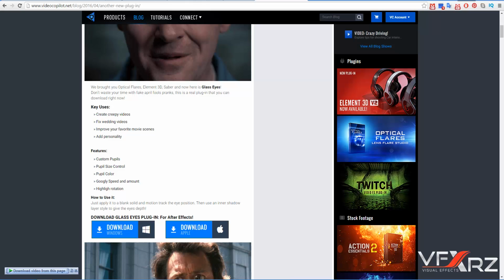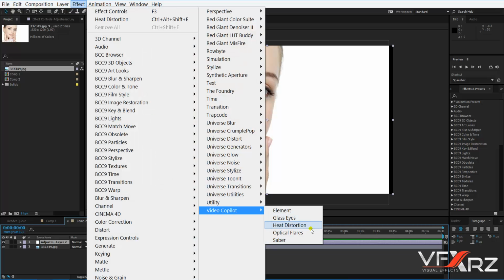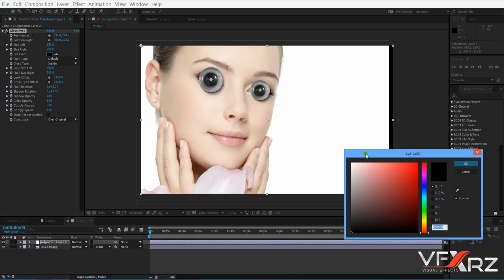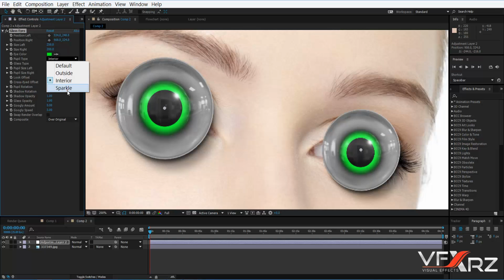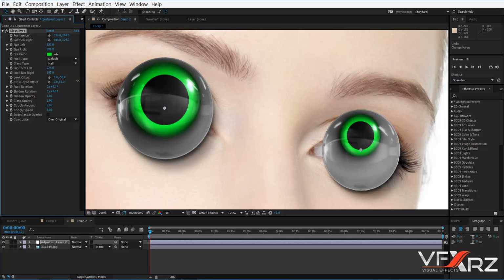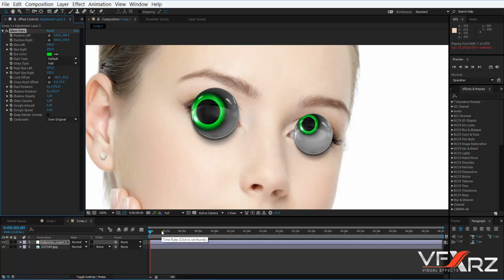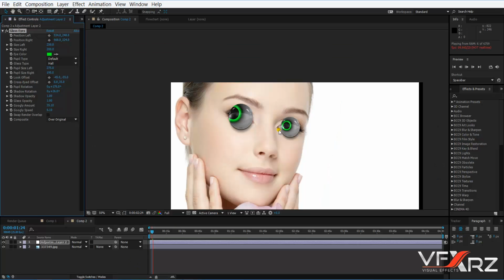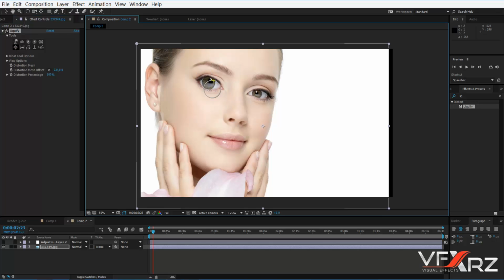VideoCopilot Glass eyes plugin Tutorial | After Effects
Key Uses:
Create creepy videos
Fix wedding videos
Improve your favorite movie scenes
Add personality

Features:

Custom Pupils
Pupil Size Control
Pupil Color
Googly Speed and amount
Highligh rotation

How to Use it:
Just apply it to a blank solid and motion track the eye position. Then use an inner shadow layer style to give the eyes depth!

Software : Adobe after effects cc 2015

What is Adobe After Effects :
Adobe After Effects is software primarily used for creating motion graphics and visual effects. It allows users to animate, edit, and compose media in 2D or 3D space with many different built-in tools and third party plug-ins which can be downloaded from the Internet depending on what type of plug in the user is looking for. It also provides individual attention to variables like parallax and also user adjustable angles of observation.
Adobe After Effects is a layer-oriented program. Each individual media object like video clips, still images, audio clips, etc. runs on its own. In contrast, other Non-Linear Editing Systems use a system where individual media objects can occupy the same track as long as they do not overlap at the same time. This track-oriented system is more suitable for editing and can keep project files more simple. The layer oriented system that Adobe After Effects has is suitable for extensive video effects work and also key framing. Other compositing packages, especially the ones that employ tree or node workflows, such as Nuke and Fusion, are better suited to managing complex interconnected data flow within a composite. Adobe After Effects is capable of countering the problem somewhat by selectively hiding layers or by grouping them into pre-compositions.
The main interface of Adobe After Effects consists of several panels. Three of the most commonly used panels are the Project panel, Composition panel, and the Timeline panel. The Project panel acts as a bin for compositions and imported still images, videos or audio footage items. Footage files in the Project panel are used in the Timeline panel, where layer ordering and timing can be adjusted according to the user. The items visible at the current time marker are displayed in the Composition panel. Compositions can be nested into other compositions.
Adobe After Effects shares many of the same features with other Adobe programs, such as creating shapes that are defined by Bézier curves. Like Adobe Photoshop and Adobe Illustrator, After Effects can import and manipulate many image formats, filters, and adjustments.
Adobe After Effects integrates with other Adobe programs such as Adobe Illustrator, Adobe Photoshop, Adobe Premiere Pro, Adobe Encore and Adobe Flash. Additionally, it works with third party 3D programs like Cinema 4D, LightWave 3D, and Autodesk 3D MAX.